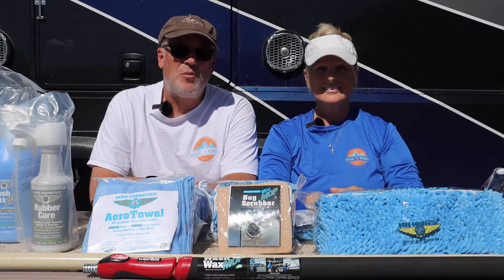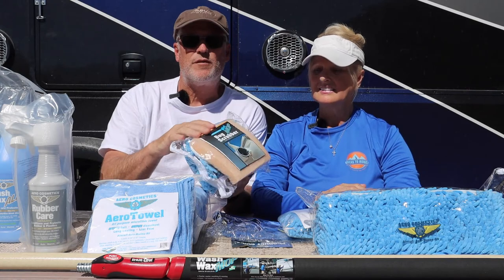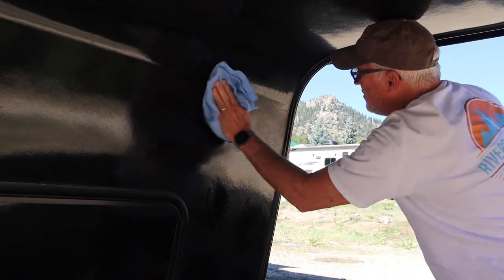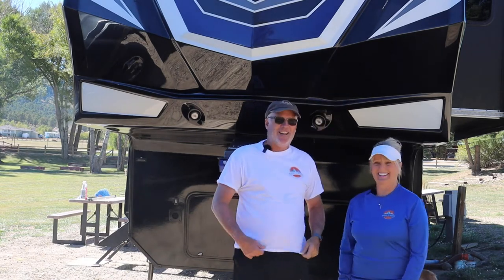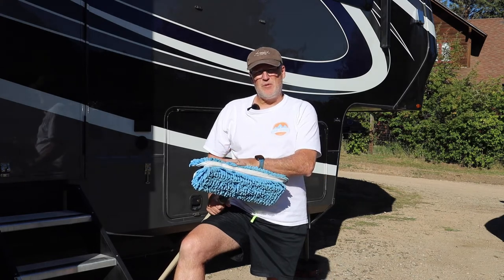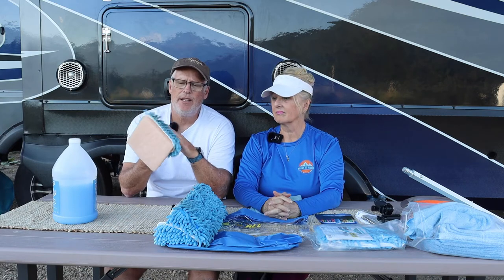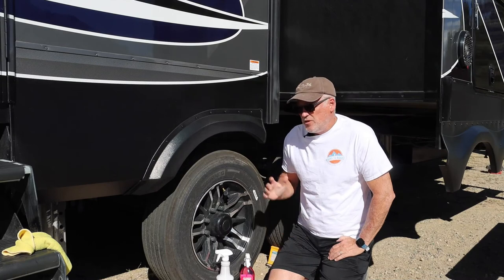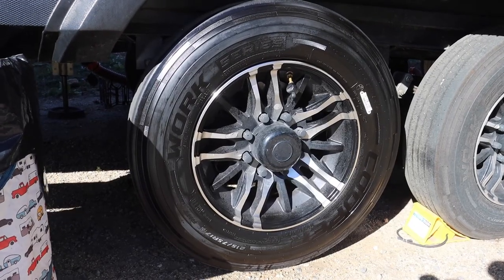Campground Won't Let You Wash Your RV? Try AERO COSMETICS (rv lifestyle)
Aero Cosmetics can help when campgrounds won't let you wash your RV, or they want to charge you too much. Don't let that stop you from keeping your RV clean.

We review Aero Cosmetics Wash Wax ALL cleaning products. Aero Cosmetics reached out to us and asked if we would like to try their Wash Wax ALL products, our RV was filthy so we figured it would be a great time to give our RV a good cleaning.

Most campgrounds won't let you wash your RV because they don't want you to use their water or create a muddy mess for others, and if they do let you wash your RV, they usually charge you. The Wash Wax ALL products allows you to wash your RV without using any water! We didn't believe it either, but we gave it a try and we're happy we did.

✅TSD Open Roads: fuel discount program
✅Passport America: A great way to save 50% on site fees
This is a Referral Partner Link and we are compensated when you purchase a membership from Harvest Hosts. At no additional cost to you.

This commission comes at no additional cost to you but helps us keep providing the content we love to share.  As a promise to you, we will only recommend products that we use and we believe can be a benefit to you.